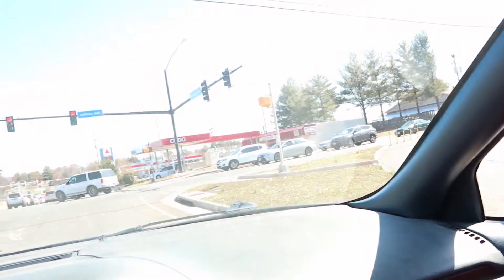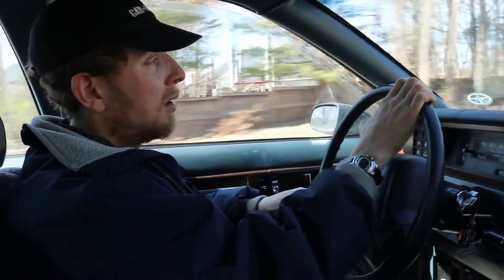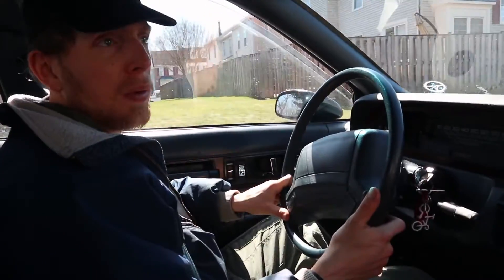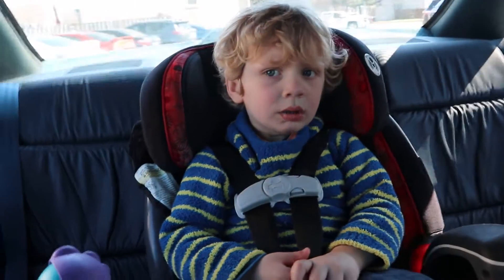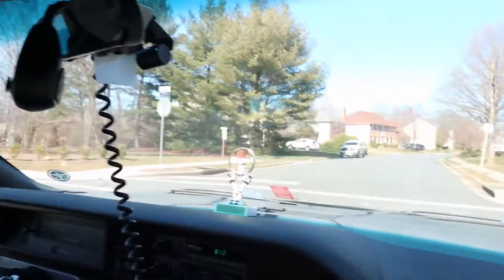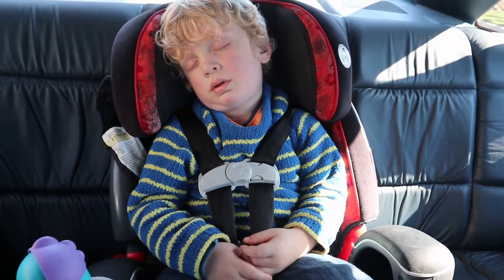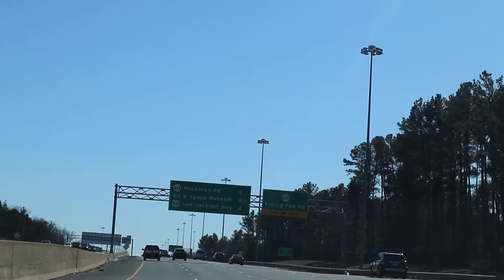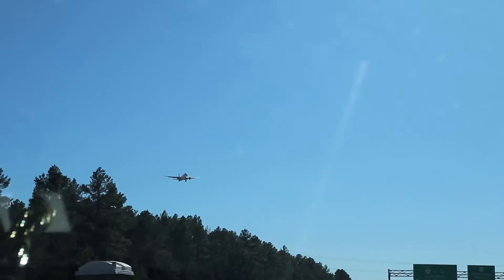Freecycle with us! Cars for All. 2 pick ups. Protein milk and car stuff.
Today we went Freecycling! We picked up at two different locations. See what we collected!